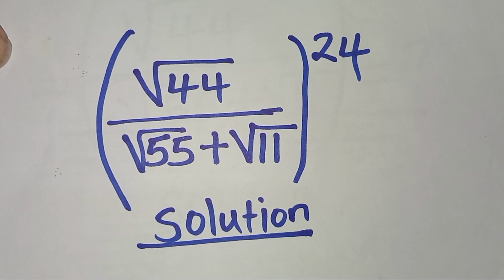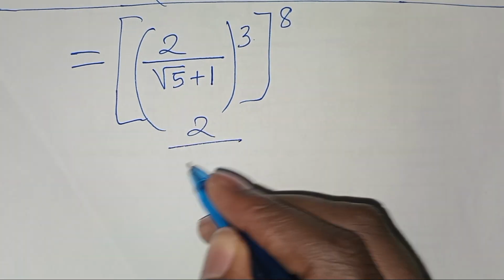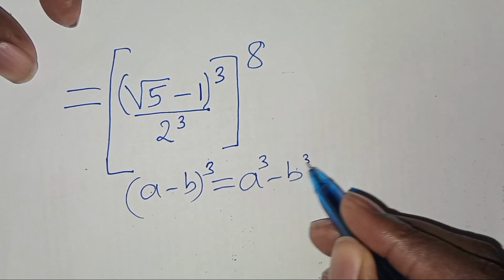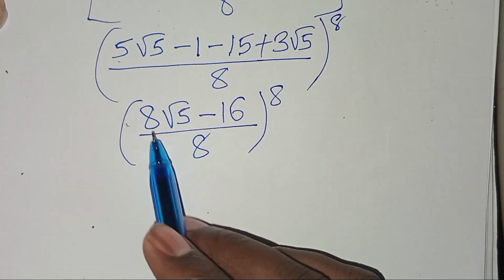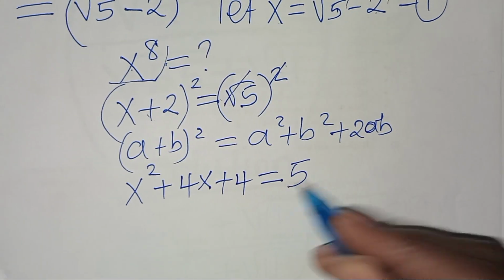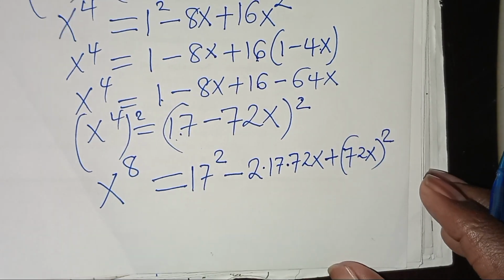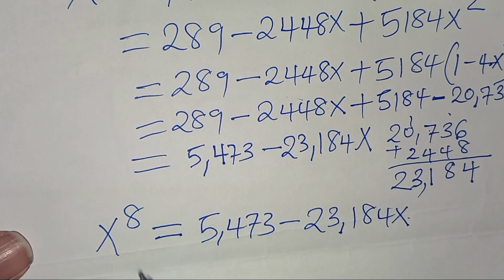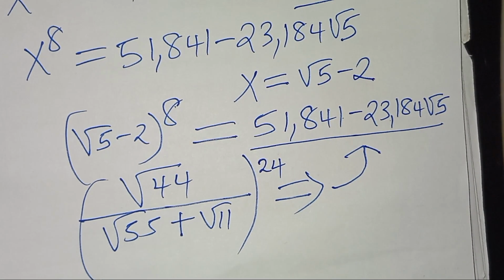United States | Can you solve this?| Math Olympiad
Hello Everyone,  welcome to solve A Nice Math Olympiad Square Root Radical Problem. Maths Olympiads are held all around the world to recognise students who excel in maths.